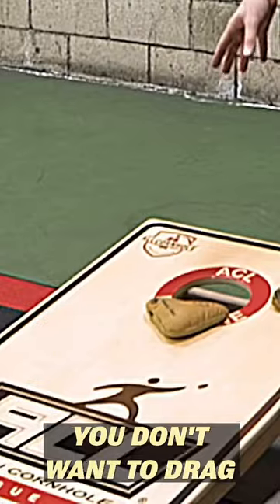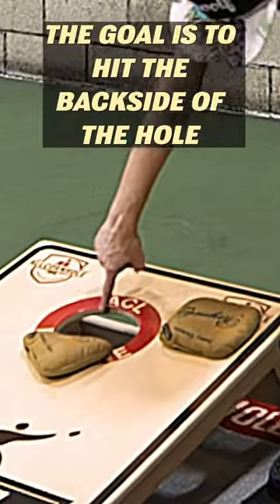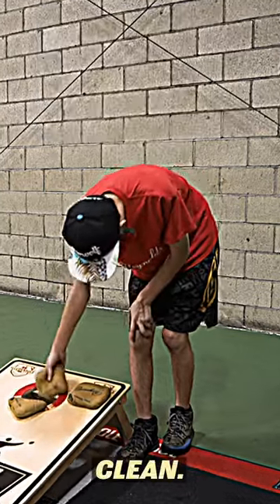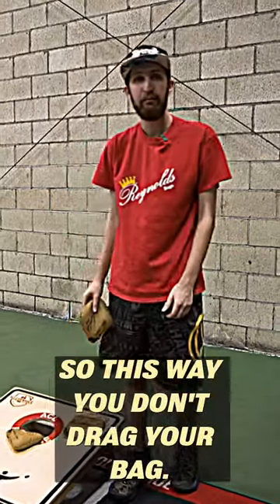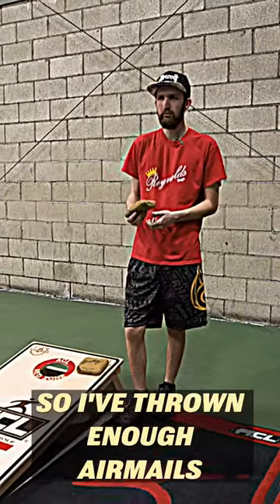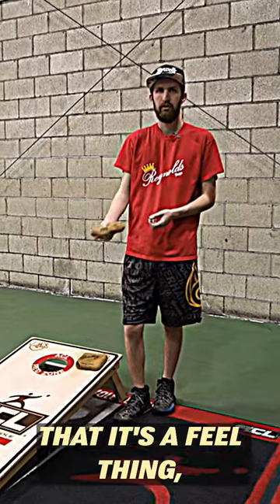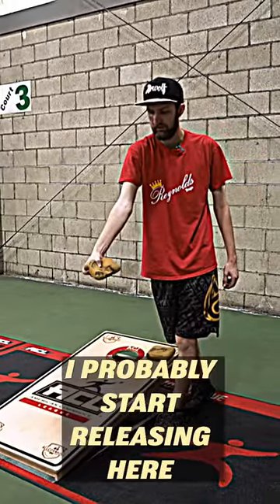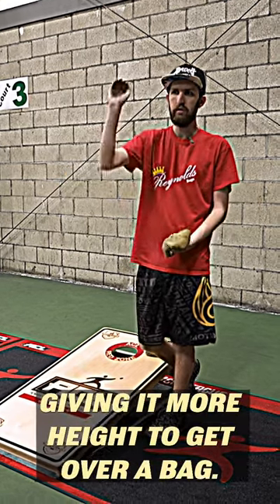Jimmy Youmans Hits the Backside Airmail